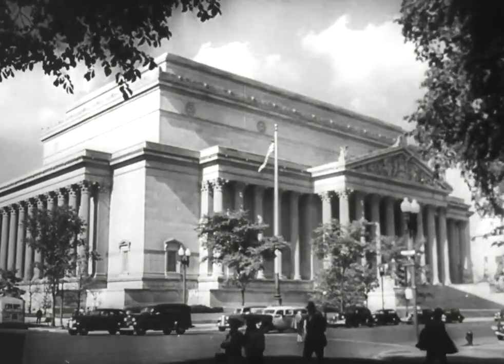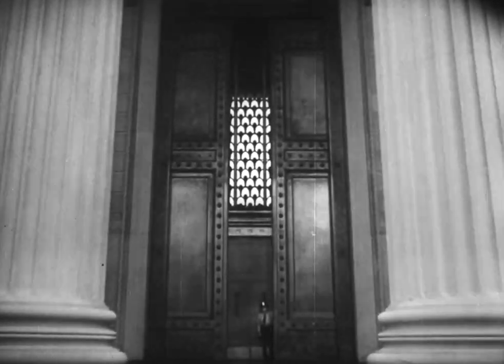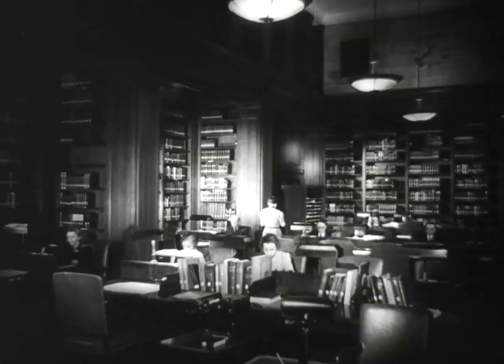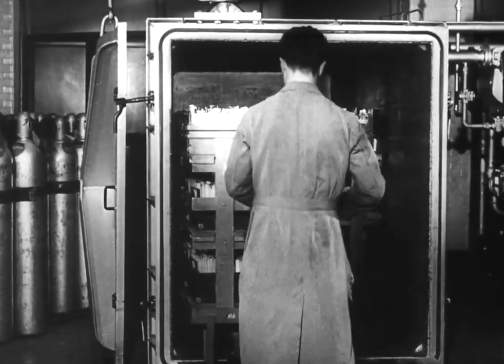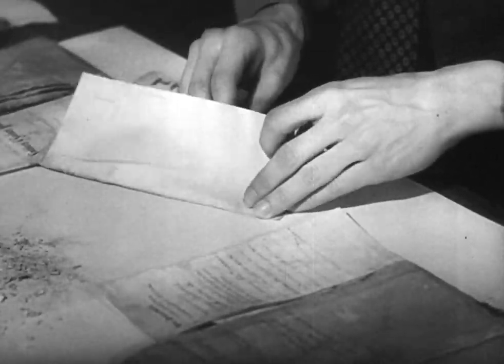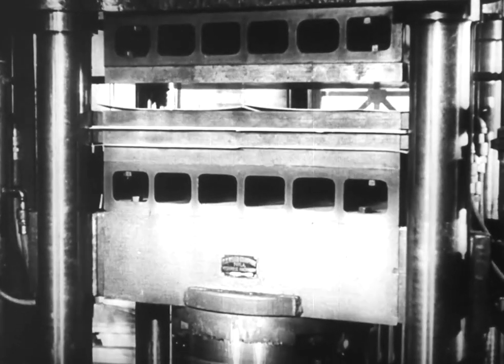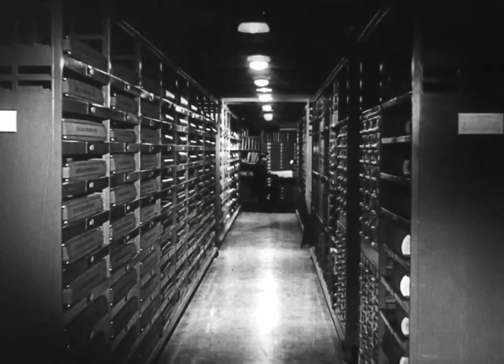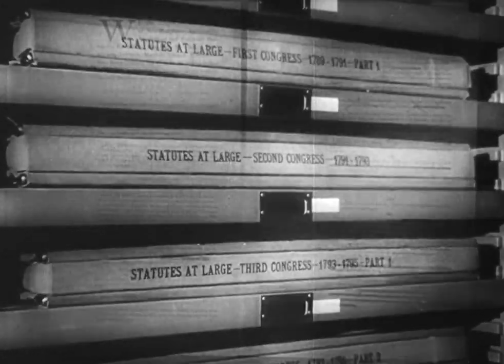The Archives at The Library of Congress 1940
Explains the reference function of the National Archives. Describes the maintenance (preservation and repair) of paper records, motion pictures, and sound recordings. Shows the copying of documents by microphotography. Shows the Bill of Rights, Emancipation Proclamation, Treaty of Ghent (1814), and Treaty of Paris (1783).